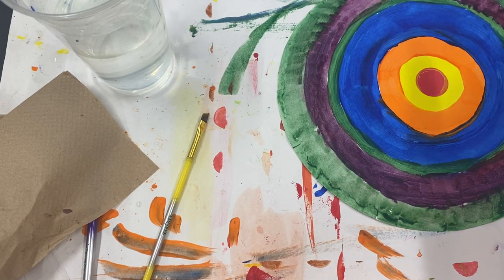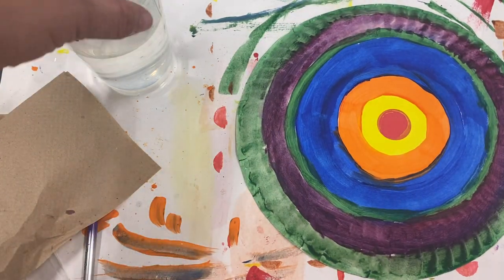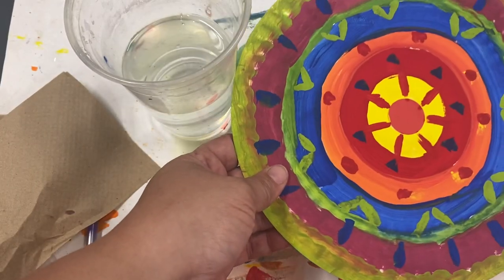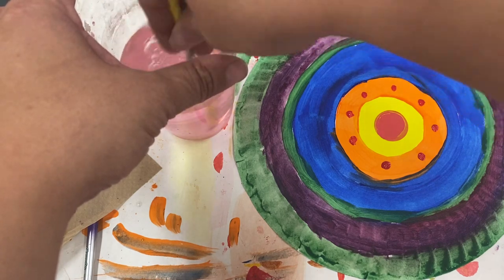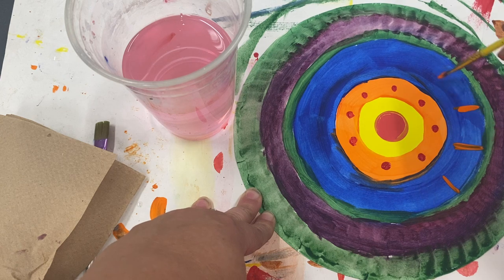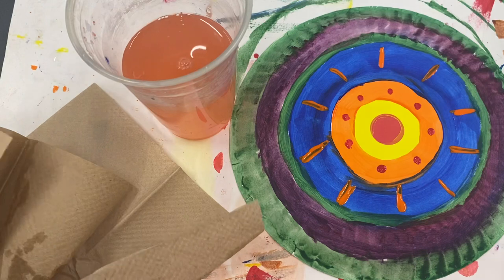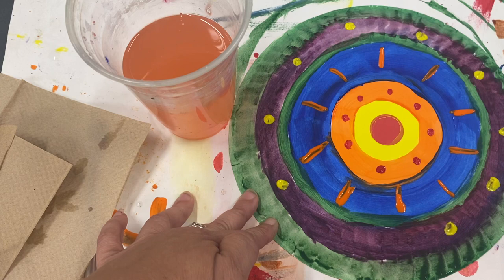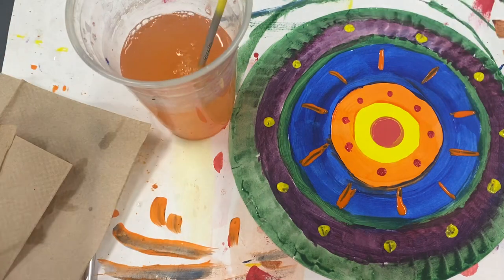Dot day pt.2